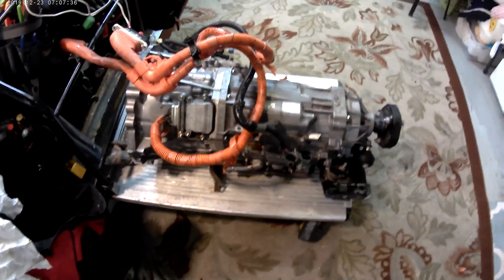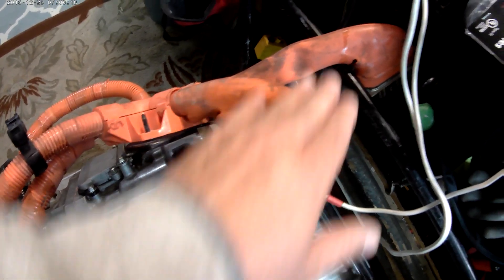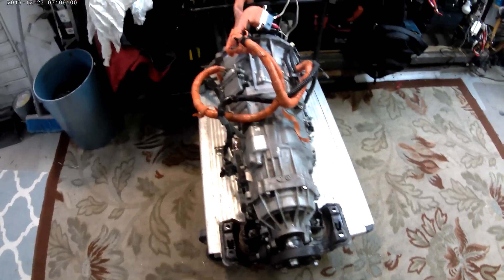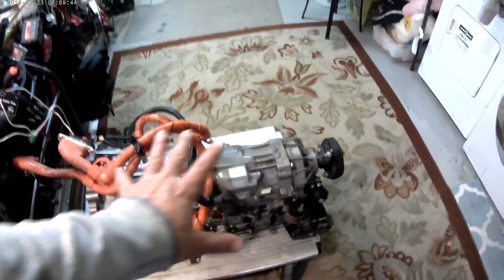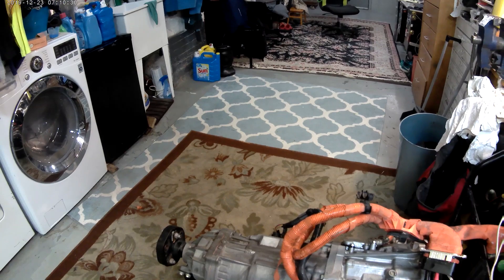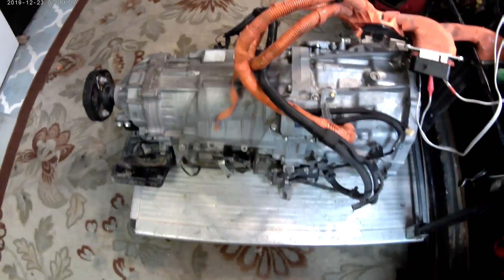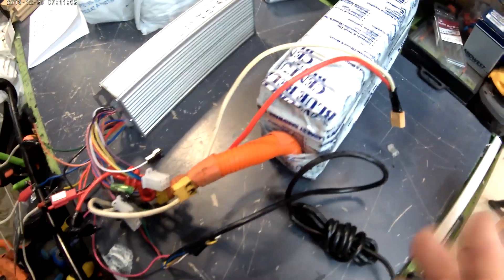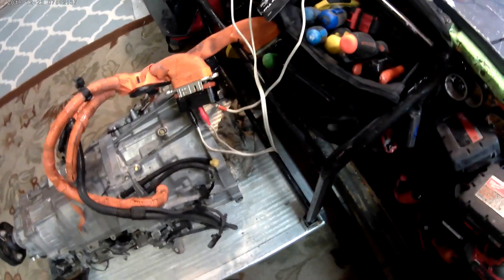2007 LEXUS*GS450H- PARA LA TACOMA,2001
PROYECTO TACOMA 2001 N,Y